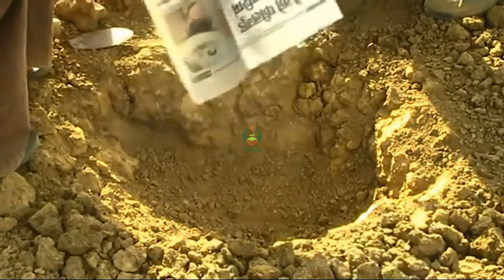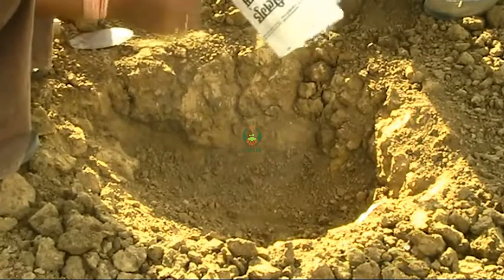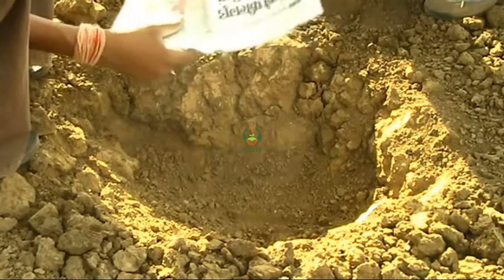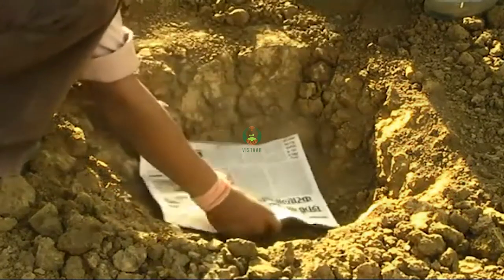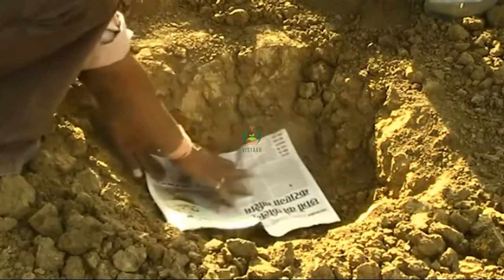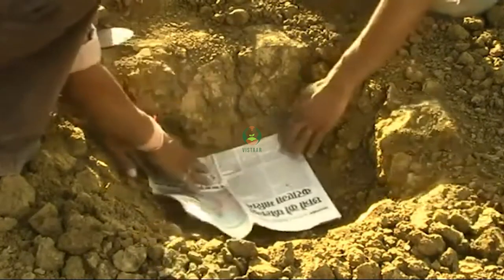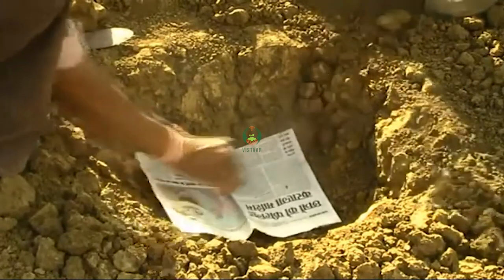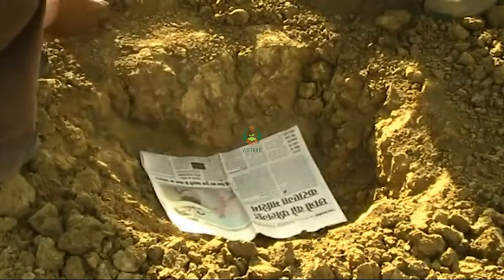मिट्टी प्रशिक्षण के लिए नमूना लेने की विधि भाग 2